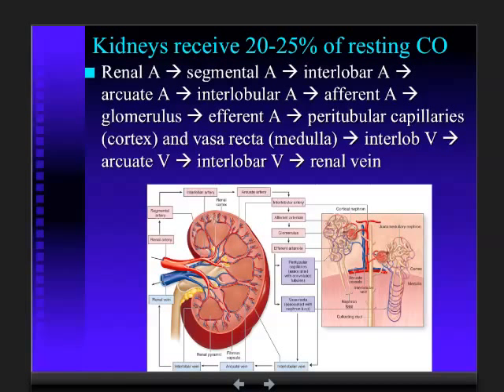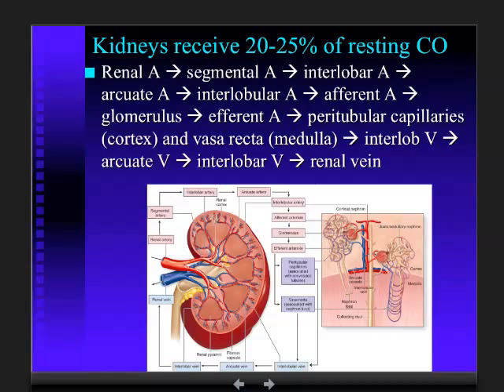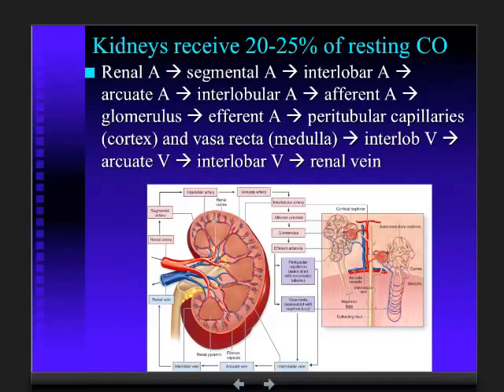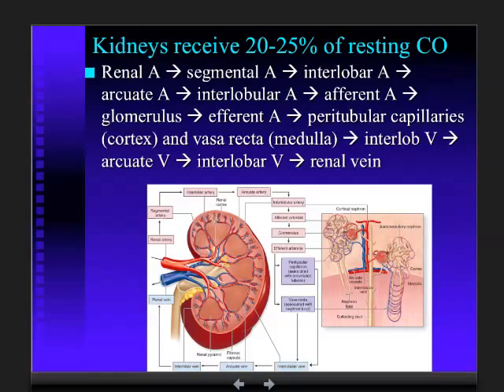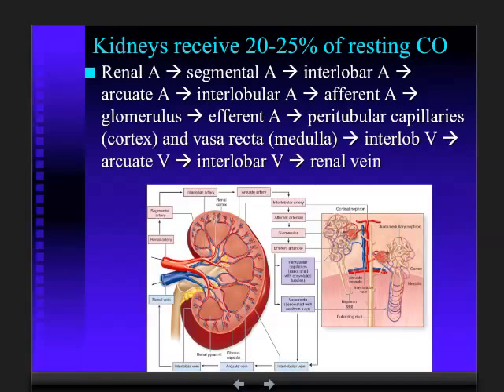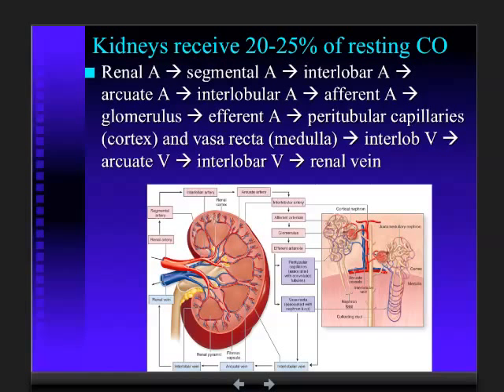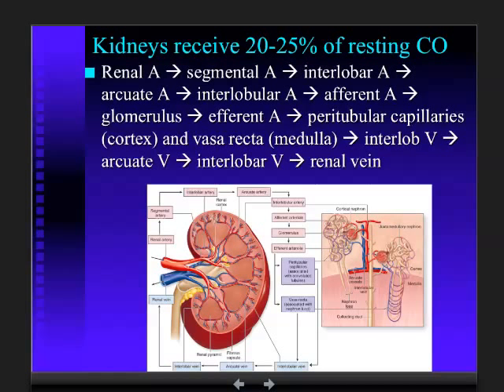Anatomy - Renal System - Part 2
Terms Explained: Filtrate, Urine, Assumed Urine, Segmental Artery, Interlobar, Arcuate, Interlobular, Afferent, Glomerulus, Efferent, Peritubular Capillary, Vasa Recta, Cortex, Medulla, Interlobar Vein, Arcuate Vein, Interlobular Vein, Renal Vein